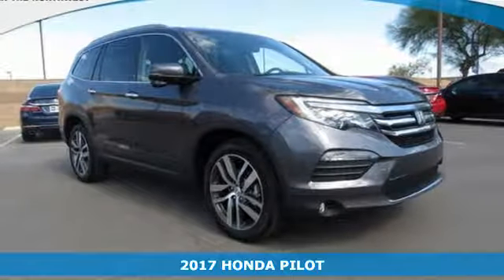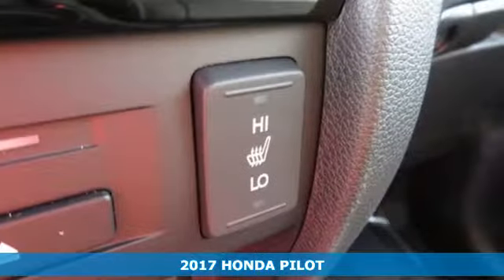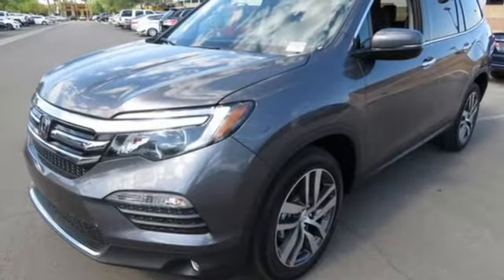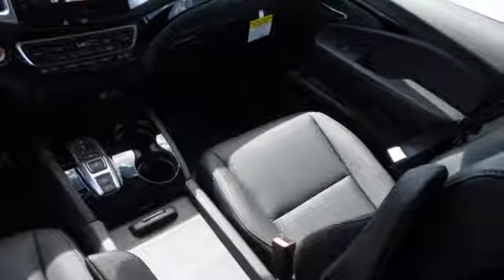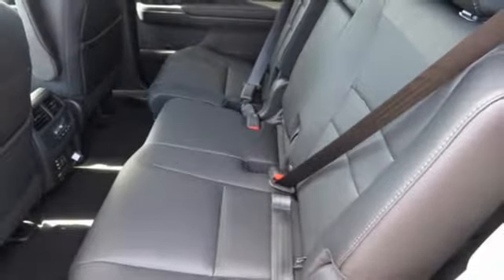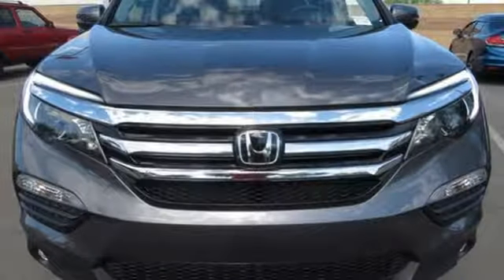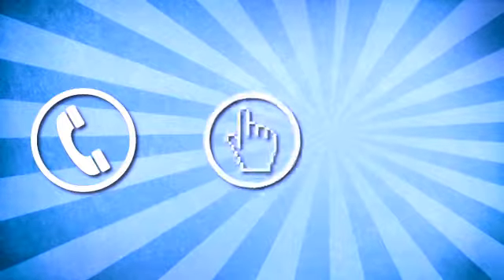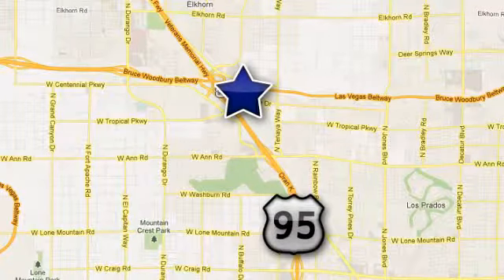2017 HONDA PILOT Las Vegas NV Henderson, NV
Year: 2017
Make: HONDA
Model: PILOT
Trim: TOURING
Engine: V6 Cylinder Engine
Transmission: 9-Speed A/T
Color: Gray
Interior: BLACK
Stock #: F171774
VIN: 5FNYF6H93HB058589

We built a new 60,000 sq ft state of the art building with 40 service bays where we service all makes. We have achieved a fabulous reputation in a very short time because of our dedication to customer service. Let us show you how buying a car can not only be painless, but fun!

Address:
7494 W Azure Dr